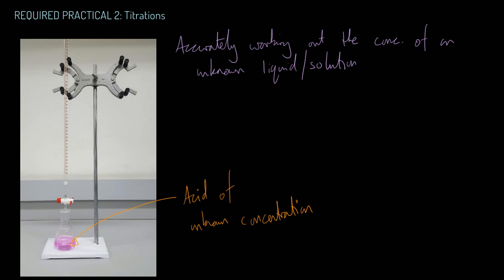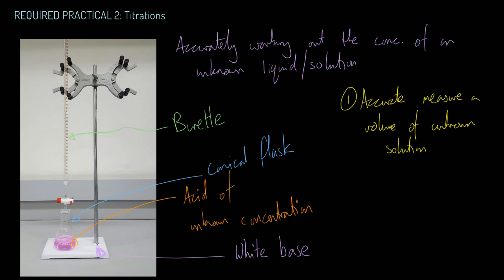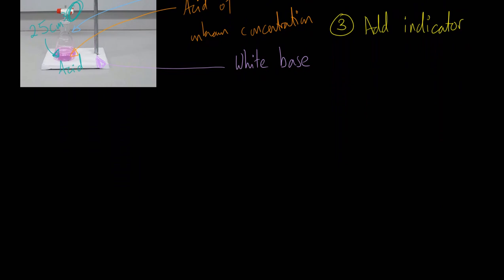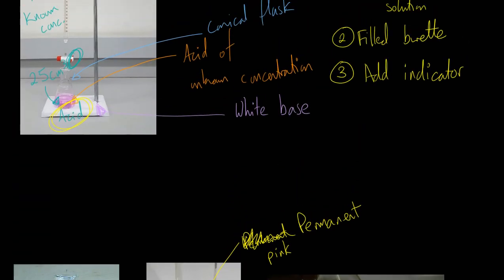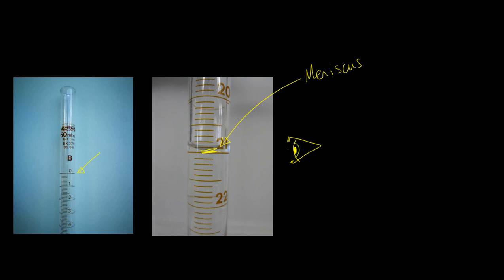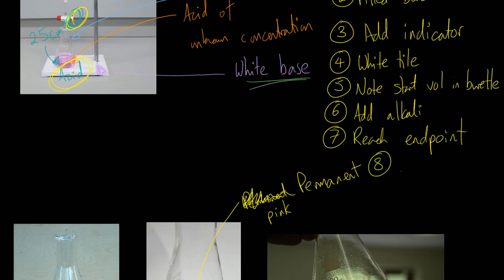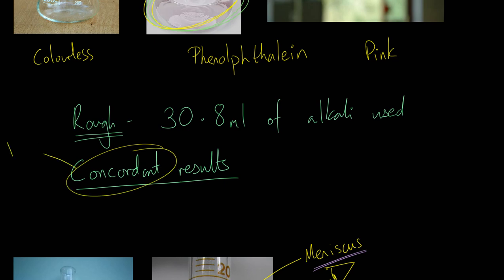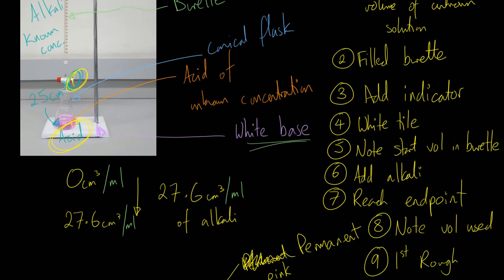AQA GCSE Chemistry (9-1): Required Practical - Titrations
A video covering the AQA GCSE Chemistry (9-1): Required Practical - Titrations. It contains:

How to perform the experiment
The science underpinning it
How to process the results
What the results actually mean

Teachers: how to use this resource:

Consider using it as part of a programme of flipped learning to save time in lessons and make every minute count.
Use it as a revision resource for topic tests, mock tests and the real GCSE
Keep the knowledge fresh in students’ minds by incorporating it into your spaced learning schedule

Finding management of this practical problematic? Try reading the EverLearner guide to the titrations required practical Find tips, hints and extension strategies to get the most out of the time.

Head over to the EverLearner.com for more high-quality resources. Sign up to our study package and track student usage by the millisecond.